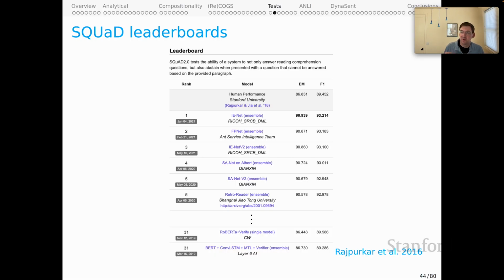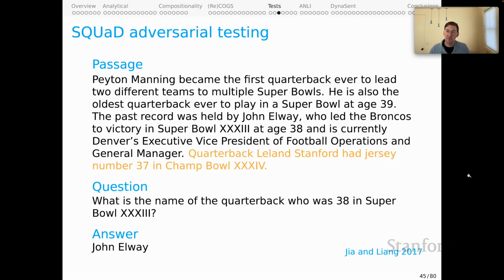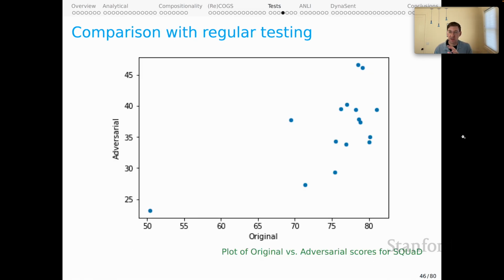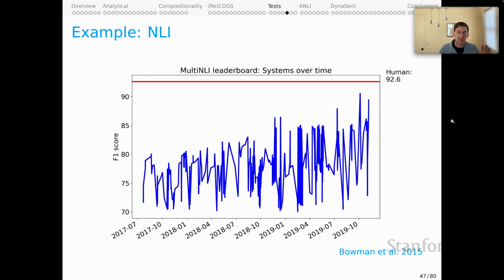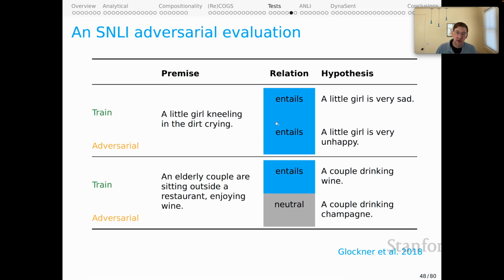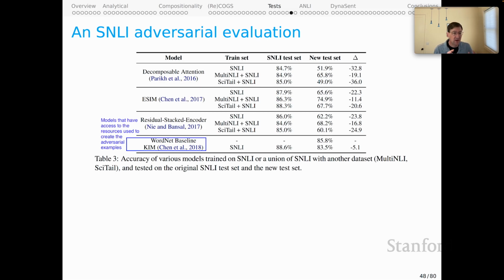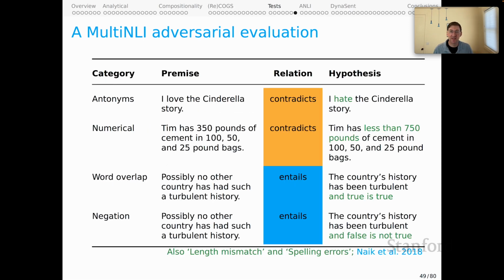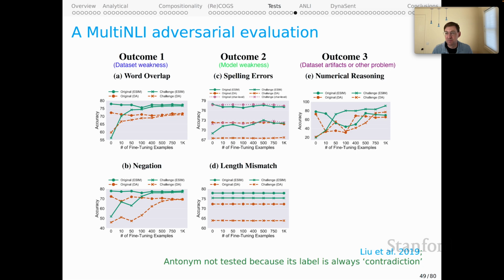Stanford XCS224U: NLU I Behavioral Evaluation of NLU Models, Pt 5: Adversarial Testing I Spring 2023